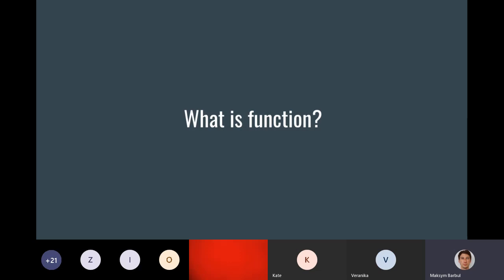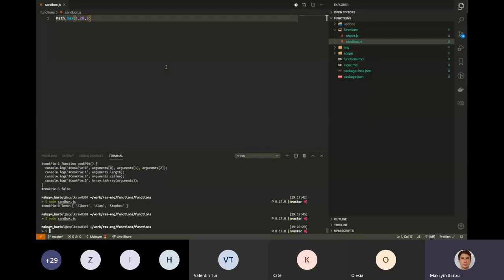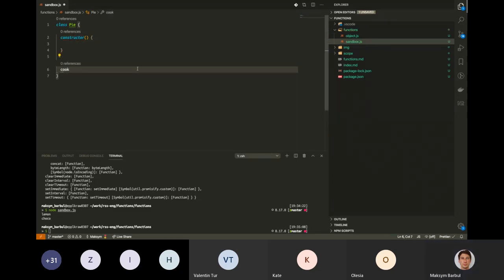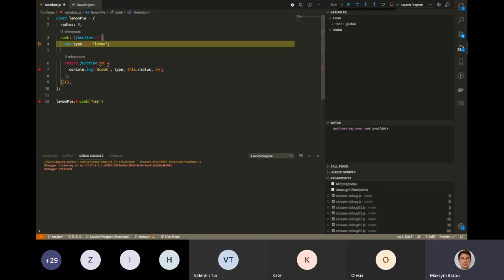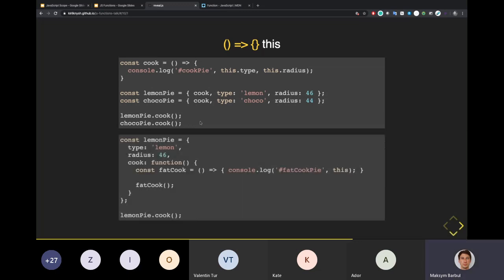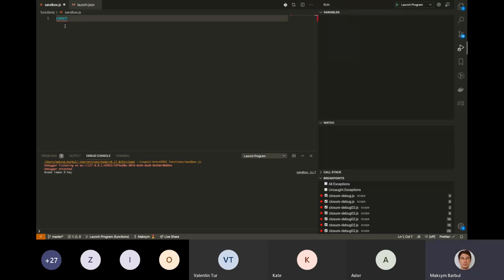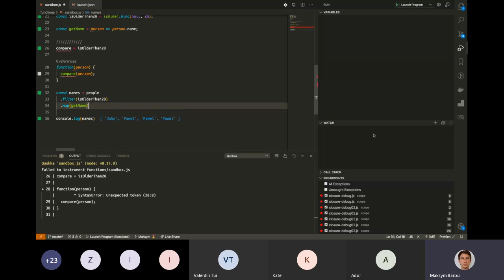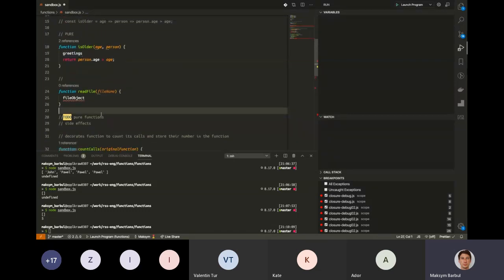Rolling Scopes School Poland. Function